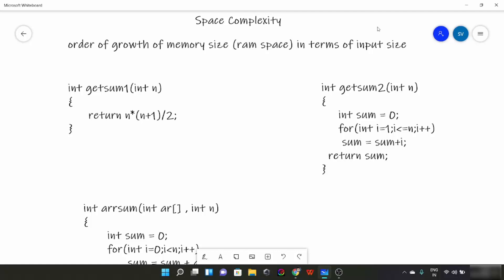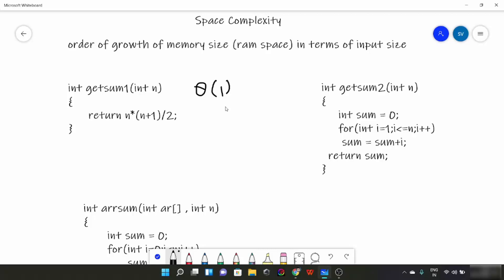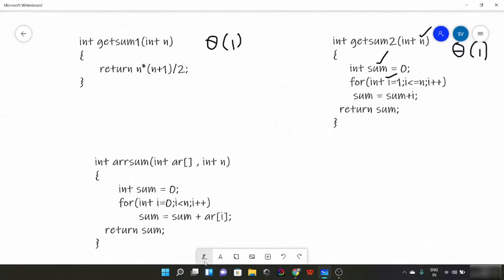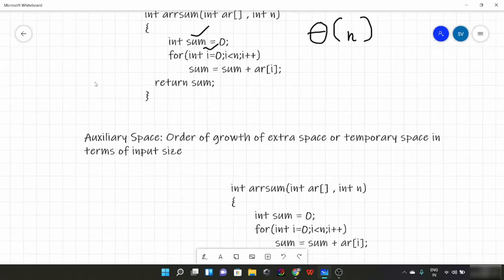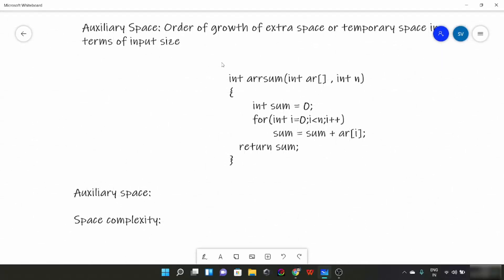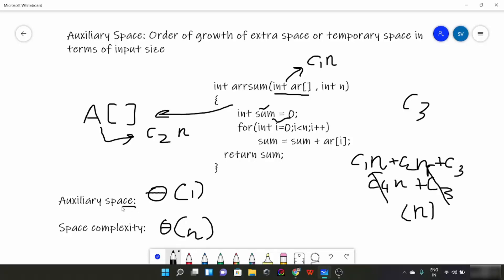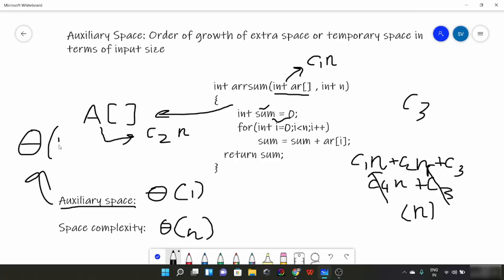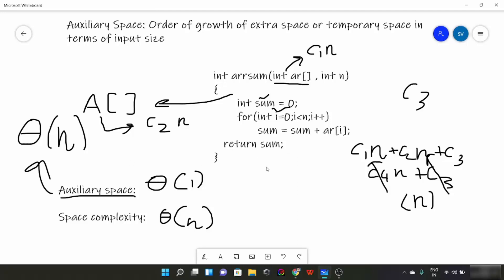Data Structures And Algorithms - Space Complexity (Asymptotic Analysis)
In this video, we’re going to look at some of the common loops used in programs and will try to find their order of growth and time complexities. We’ll also take a look at how to find order of growth in multiple loops, like subsequent loops and nested loops.